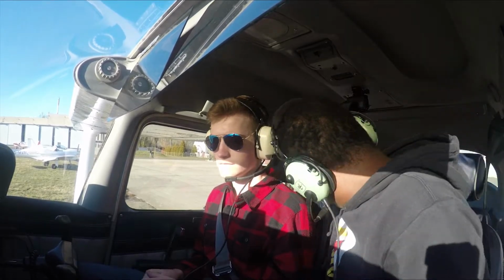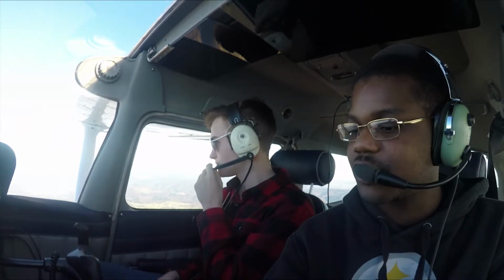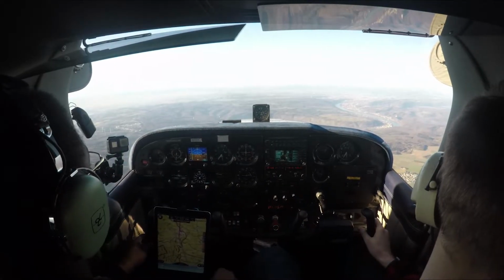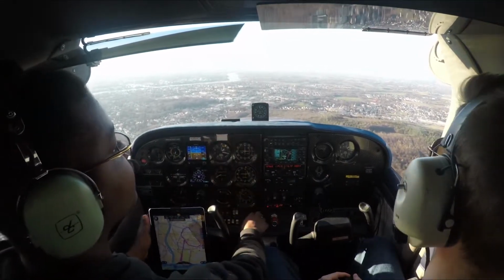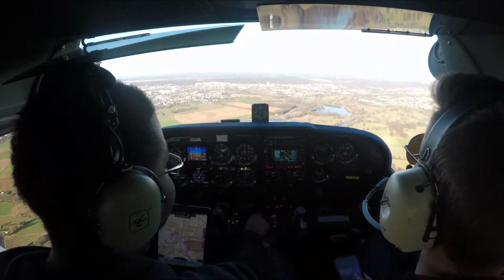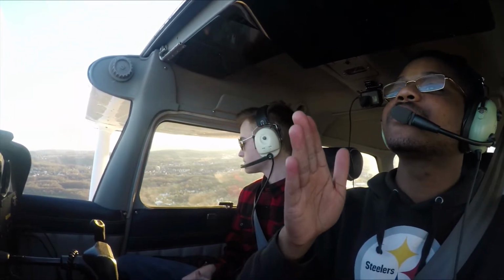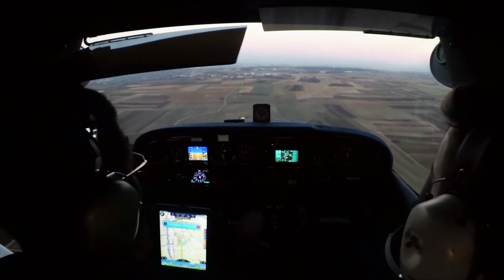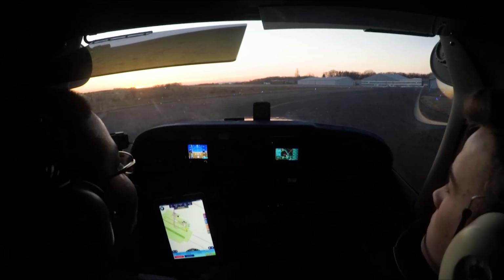Rhine River and Castles! EDFZ-EDKB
Coleman Aero club - I got my private pilot’s license with the only military aeroclub in Europe! Check them out at.